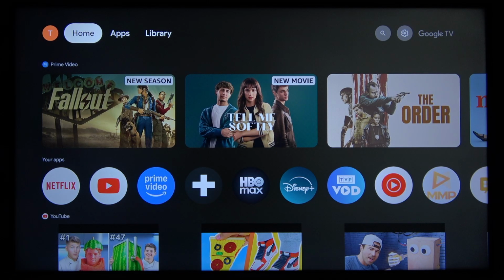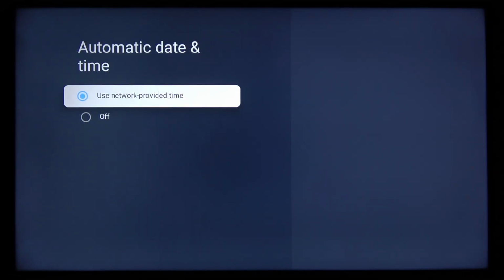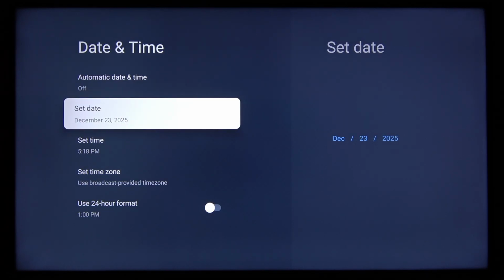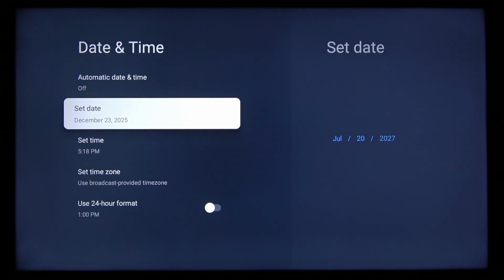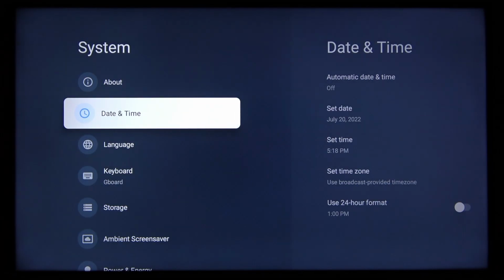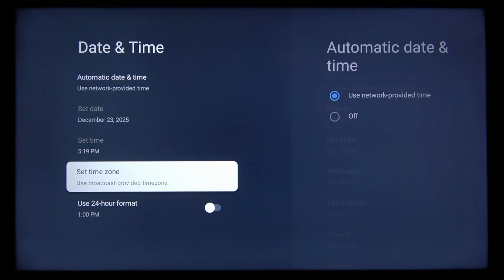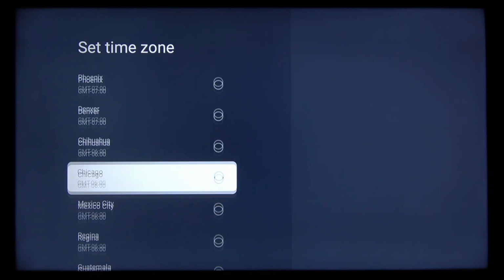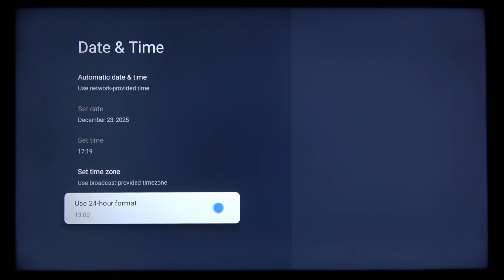PANASONIC TN-43W70AEZ – How to Change Date & Time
In this video you'll learn how to change the date and time on your PANASONIC TN-43W70AEZ TV running Google TV. We show the exact menu path: open the gear icon, go to All settings → System → Date & time, disable automatic date & time if needed, and then set the date, time, time zone and 12/24 hour format manually. You will also see how to use the remote arrow keys to change values and press OK to save. Follow these steps to avoid clock issues and keep online services working correctly on your Panasonic TV.

How to change date and time on PANASONIC TN-43W70AEZ?
How to set time zone on PANASONIC TN-43W70AEZ?
How to disable automatic date and time on PANASONIC TN-43W70AEZ?

0:00 Introduction
0:07 Open the gear icon (Settings)
0:16 Go to All settings → System
0:20 Open Date & time menu
0:39 Disable Automatic date & time to set manually
0:54 Use arrow keys to change date and time values
1:06 Save with OK and note about online services
1:34 Change Time zone and select nearest zone
1:55 Switch 12/24 hour format
2:05 Outro and subscribe